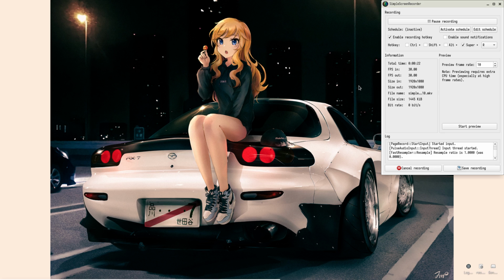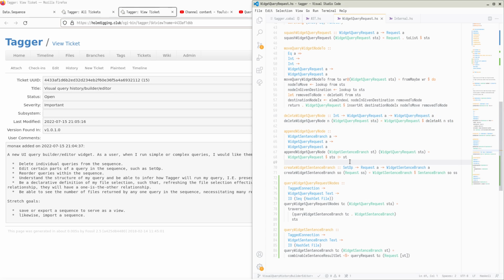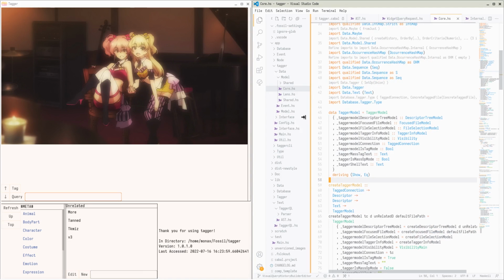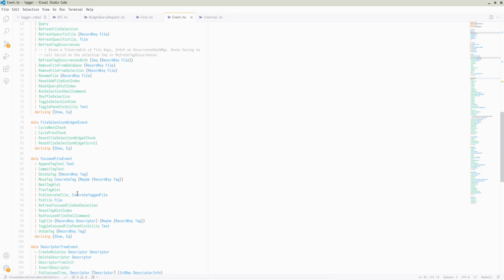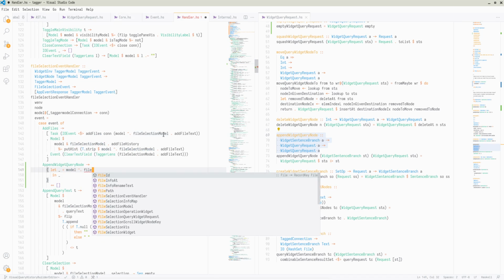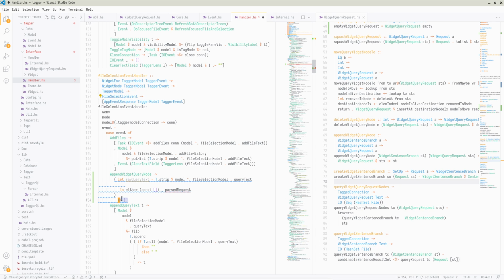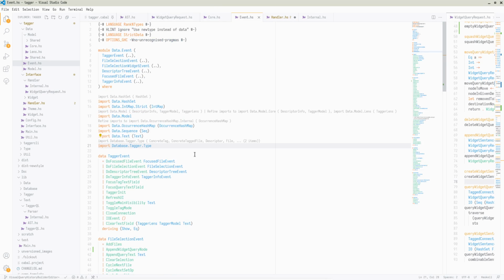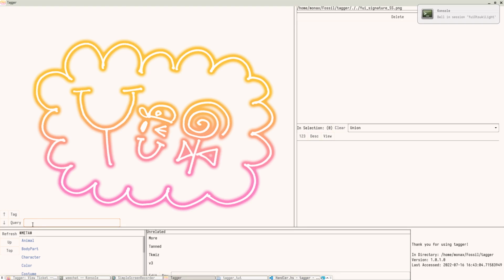Query Builder UI Development Part 2